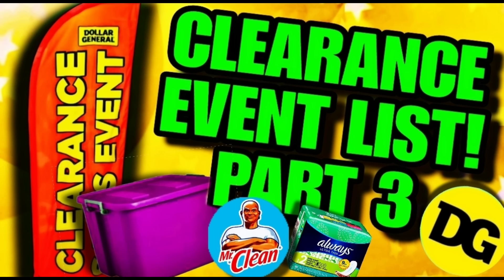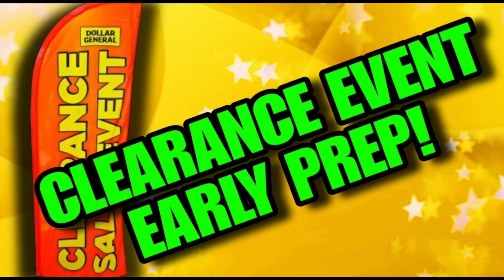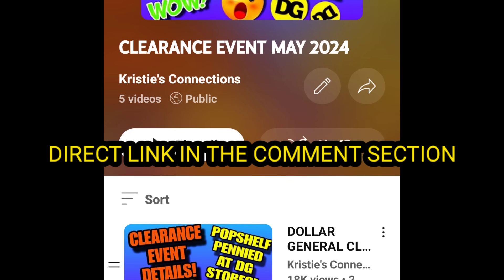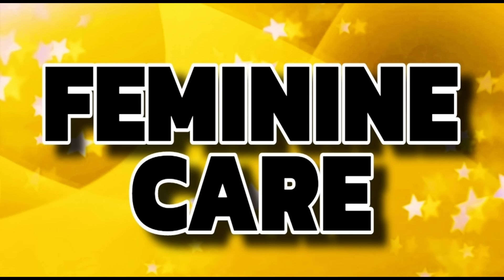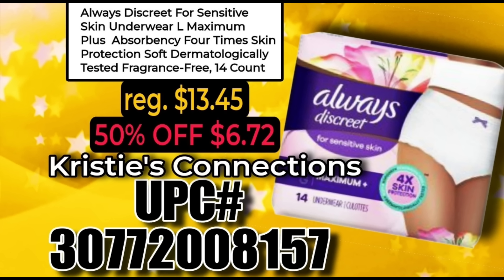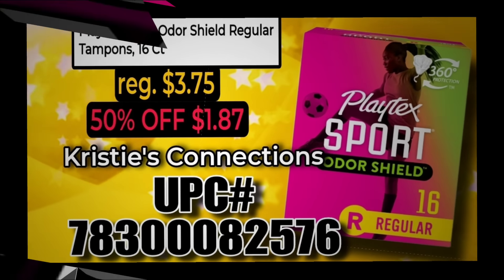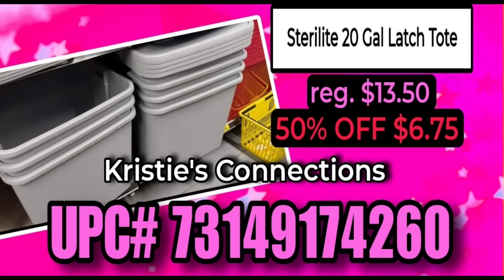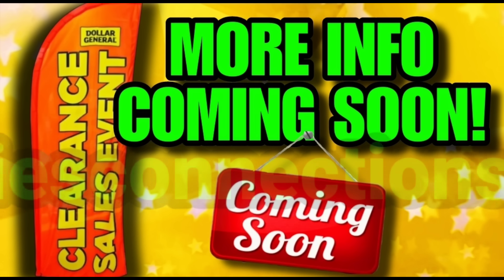CLEANERS! FEMININE CARE & MORE! DOLLAR GENERAL CLEARANCE EVENT LIST!!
THESE ARE ALL NEW TO THIS CLEARANCE EVENT!

**Republication of any of the images in this video is not permitted***